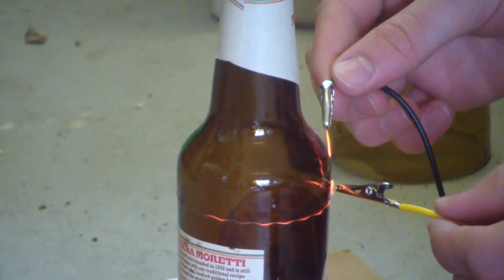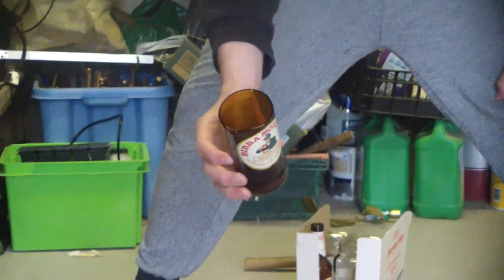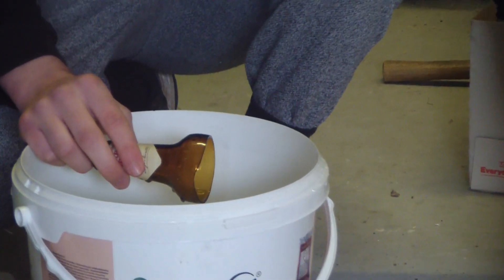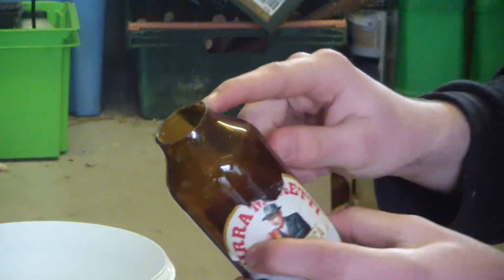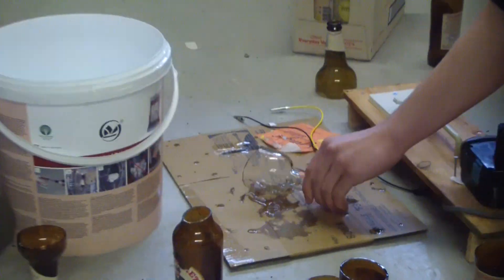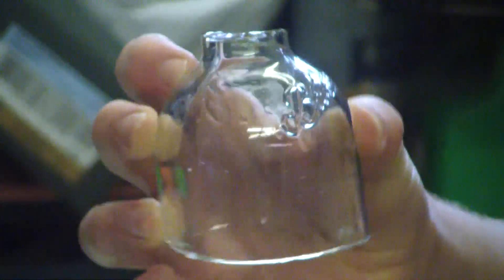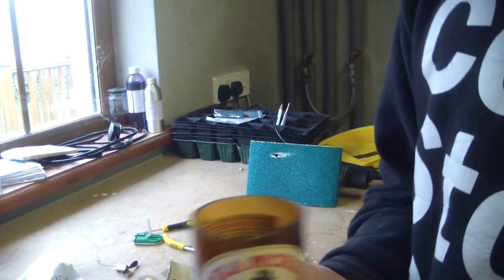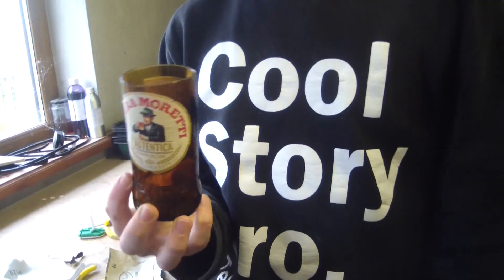How to cut glass bottles quick and simple!! (D.I.WHY?) | Science with Greg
Using some nichrome wire from an old hair dryer and a drill battery we were able to head up a region on the glass bottle precisely and then drop into cold water to make the glass crack perfectly.
We actually invented something!!!

Subscrivbe for more!
The science with greg show